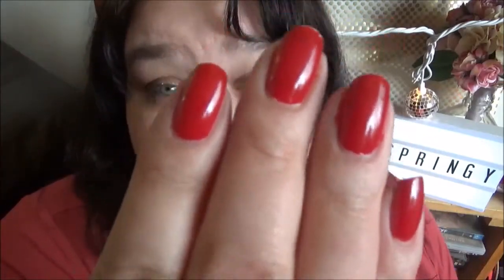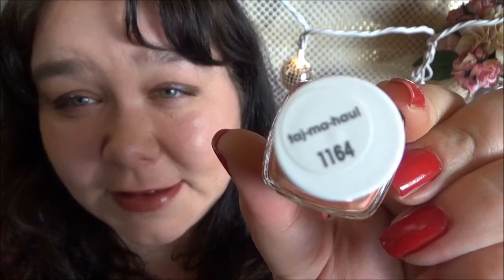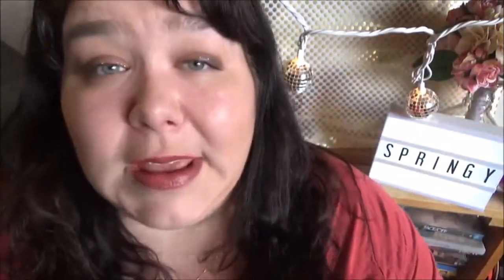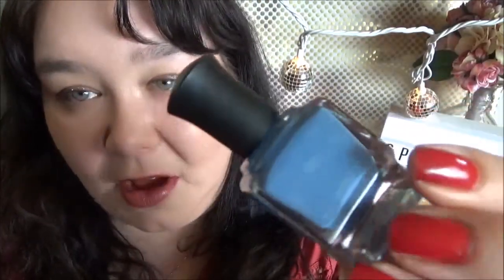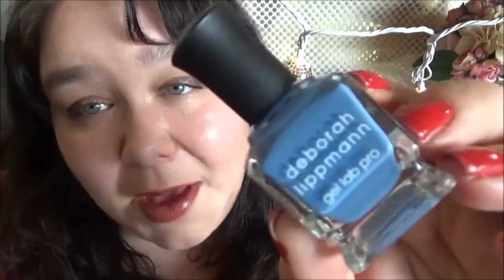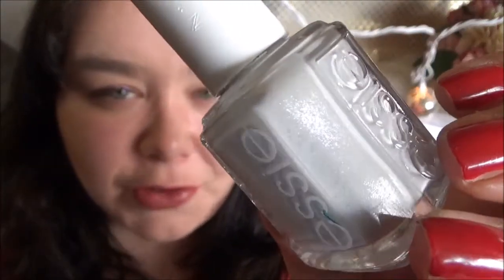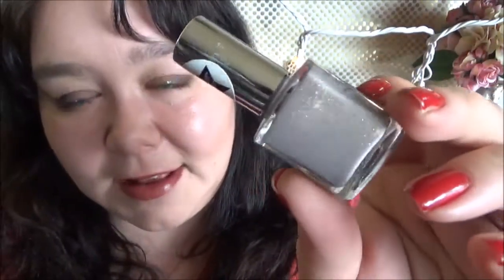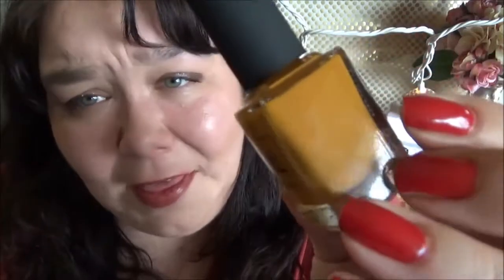Favourite Nail Polishes For Spring - 2017